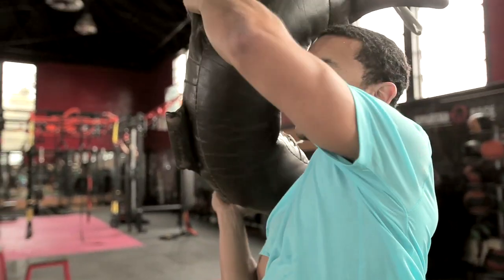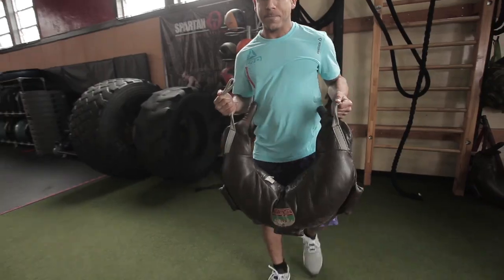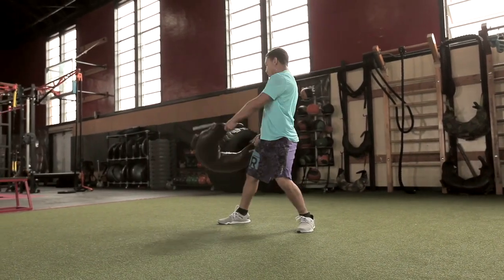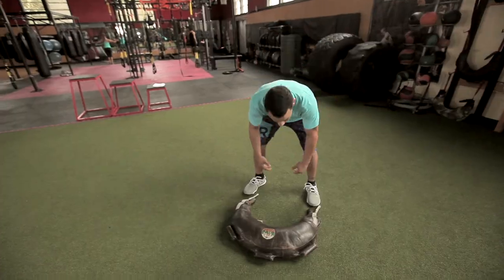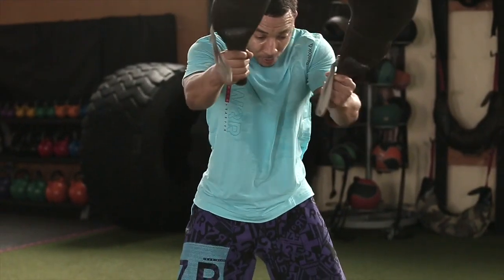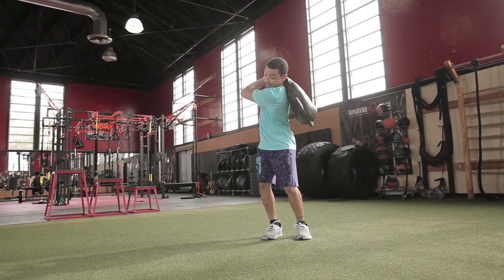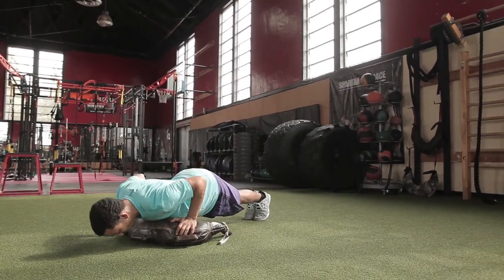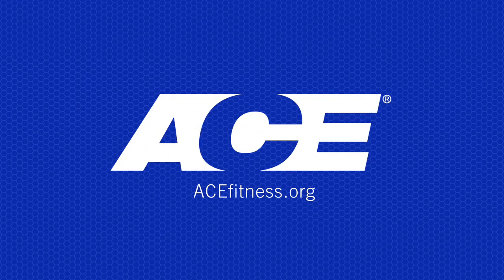Bulgarian Bag Workout